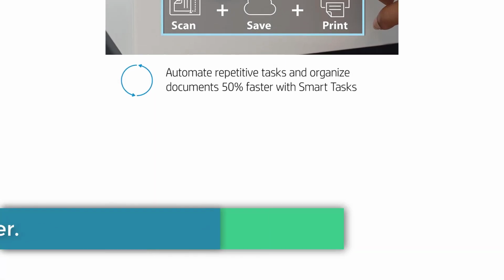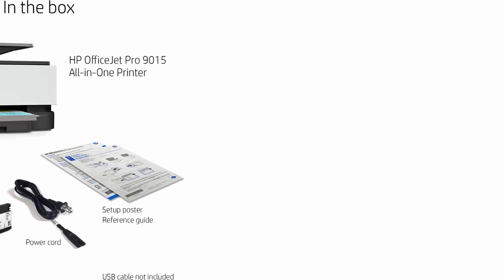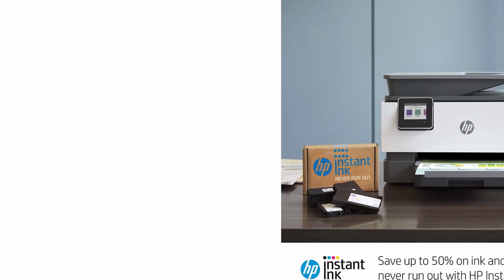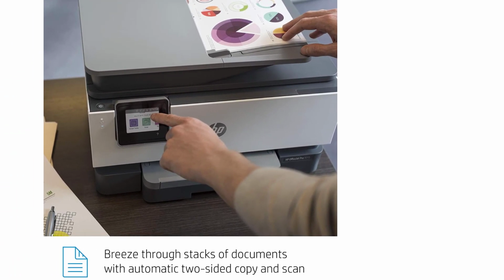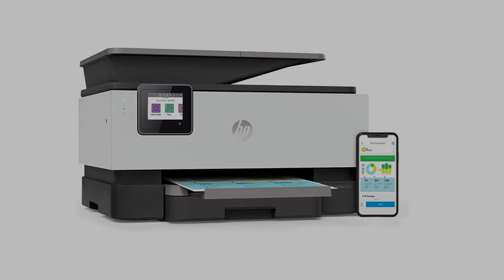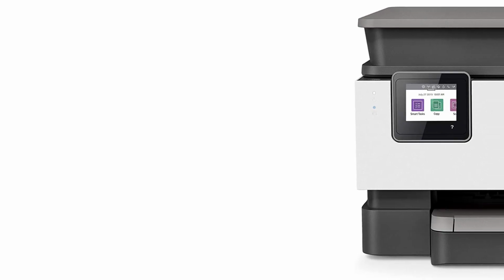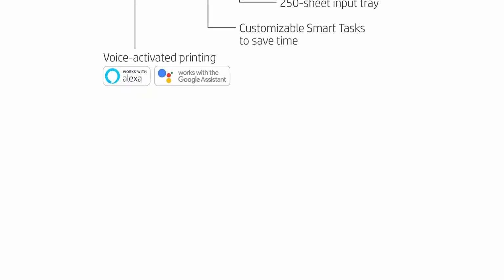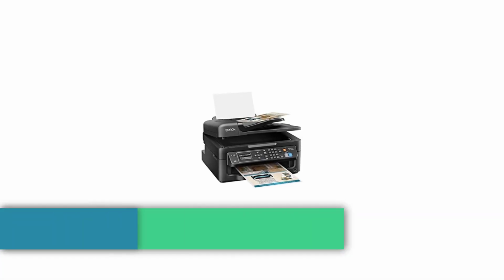✅BEST PRINTER FOR VINYL STICKERS In 2023 | Top 8 VINYL STICKERS PRINTER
1. Canon TS9120 Wireless Printer.

2. WorkForce WF-7710 Printer.

3. Canon PIXMA PRO-100 Printer.

4. HP OfficeJet Pro 9015 Printer.

5. Epson WorkForce WF-2630  Printer.

6. Canon Pixma Printer.

7. Epson EcoTank ET-2750 Printer.

8. Brother MFC-J6935DW Printer.

Hey guys in this video we are going to be checking out the BEST PRINTER FOR VINYL STICKERS. You Can Buy Right Now. We made This List Based On Our Personal Opinion and hours of research & we have listed them based on the type of features and Price. We have Included options for every type of user so whether you are looking for the best budget.

What kind of printer do I need to print stickers?
What kind of printer can print on vinyl?
What do you need to print vinyl stickers?
What printer is best for Cricut printable vinyl?
Can you print vinyl stickers on a regular printer?
Can you use any printer for Cricut printable vinyl?
Do you need a special printer to print on printable vinyl?
What printers work with Cricut sticker paper?
Can I use inkjet printer for vinyl?
Do you need special ink for vinyl?
What is the best material to print vinyl on?
What kind of ink do you use for vinyl stickers?

      owners.